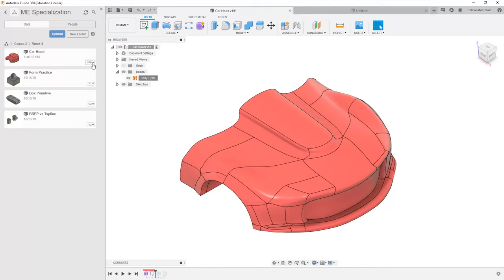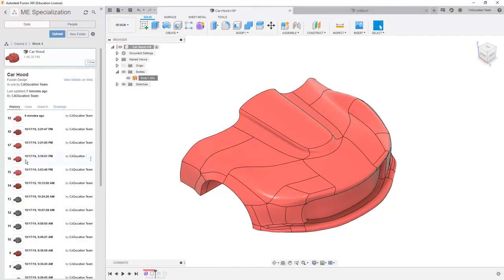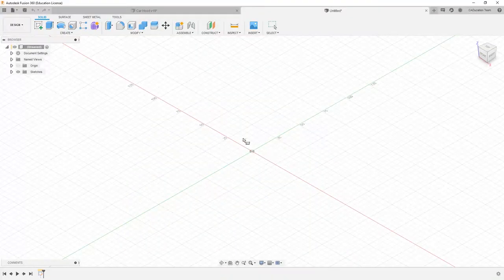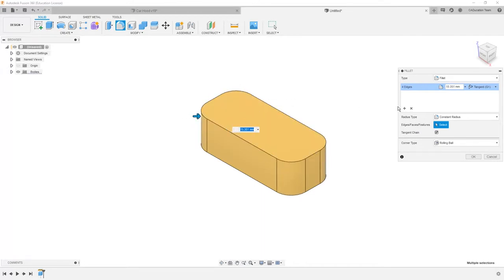Associate 02 2